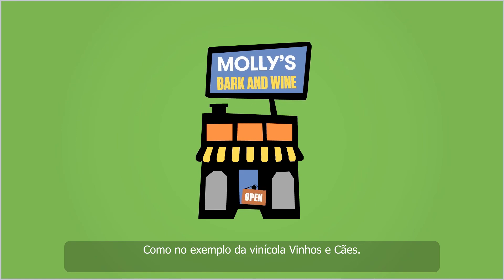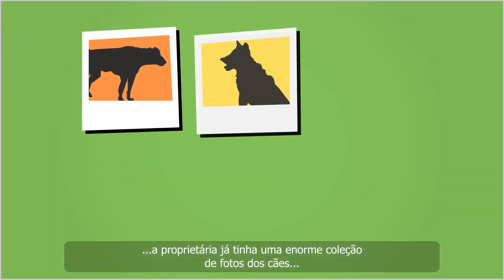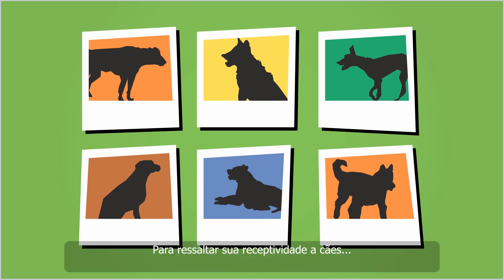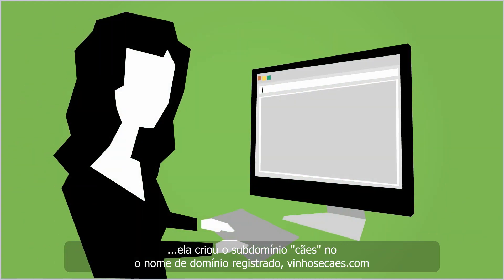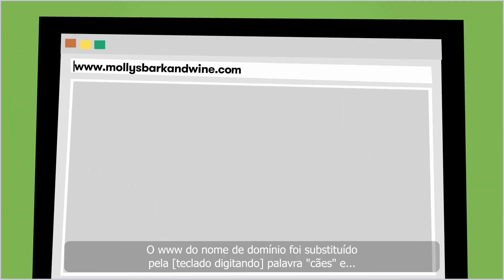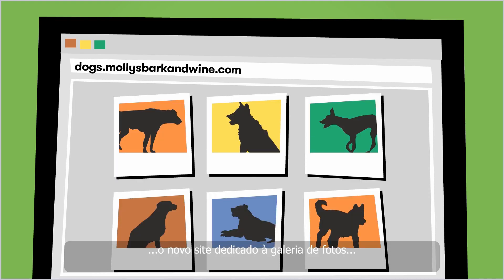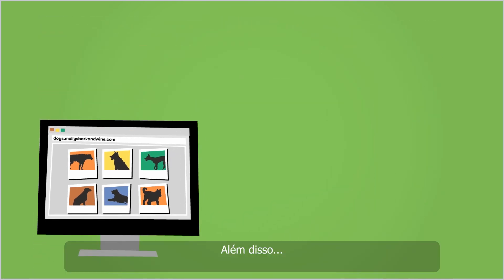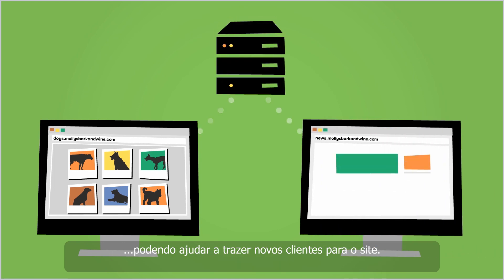O que é um subdomínio? | GoDaddy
Entenda mais sobre subdomínios com a GoDaddy. Para ainda mais informações, acesse: goo.gl/6CPaF6